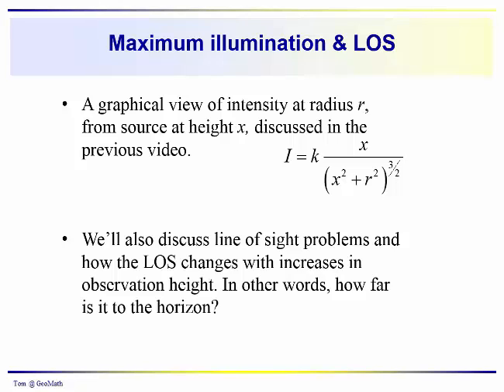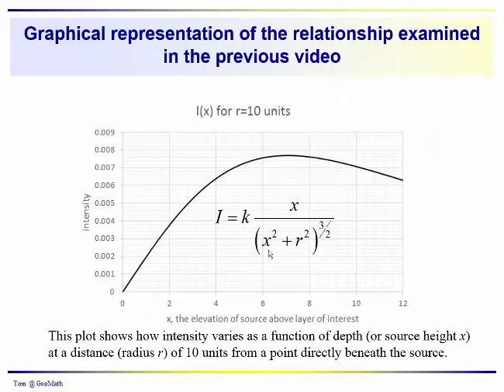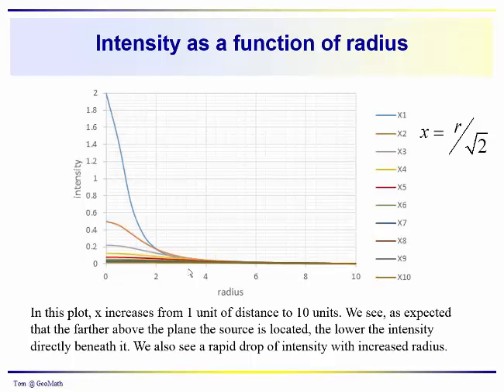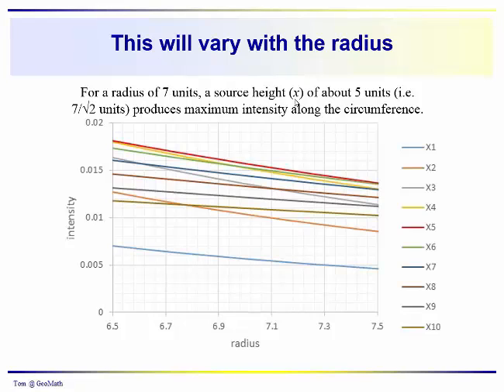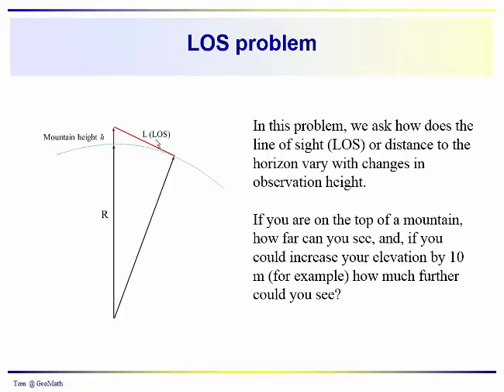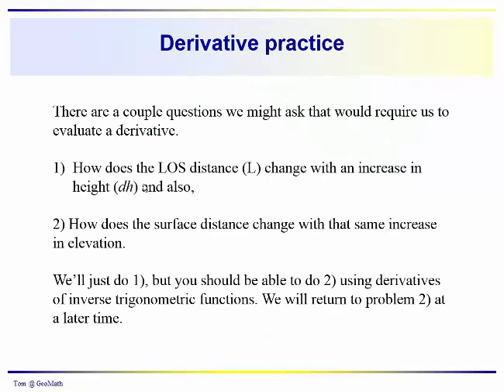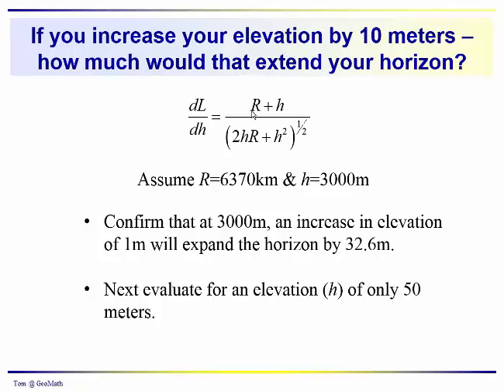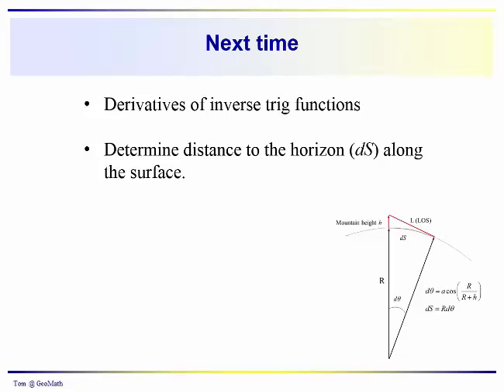Calculus: Derivatives, example problems Part3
In this video we take a graphical look at the seismic intensity problem and then evaluate how the line of sight changes with increased elevation.